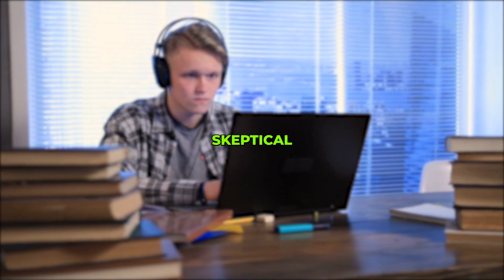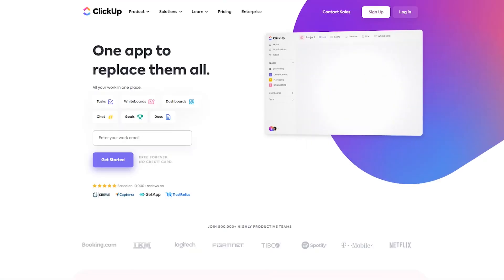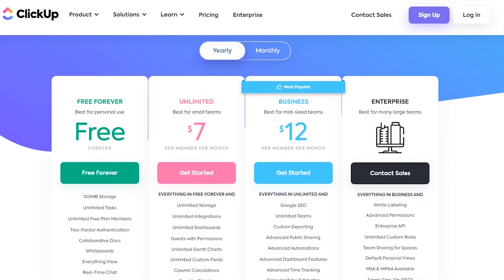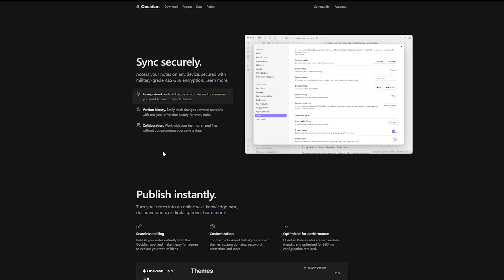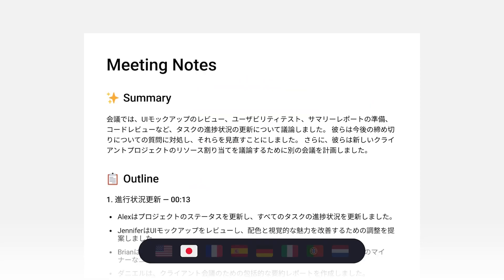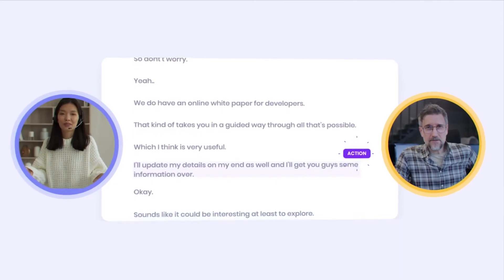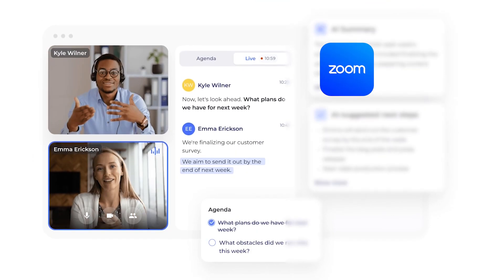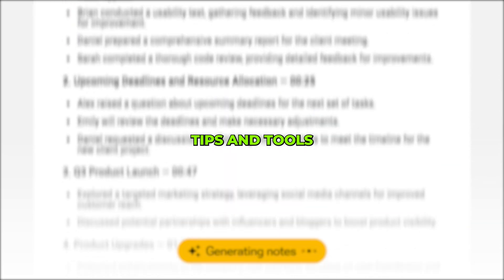5 Best Free AI Note Taking Apps to Try in 2023!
I used to be a bit skeptical about AI note-taking apps. I mean, were they really going to make my note-taking easier, or just complicate things further? But, I decided to give them a try, and I must say, I was pleasantly surprised.

Today, I'm here to share my experiences with you, taking a look at the Best Free AI Note Taking Apps to Try in 2023. These tools have genuinely changed the way I manage my notes, meetings, and projects. So, let's explore them together and see how they could simplify your note-taking as well.

1. ClickUp

2. Obsidian

3. Sembly

4. MeetGeek

5. Colibri